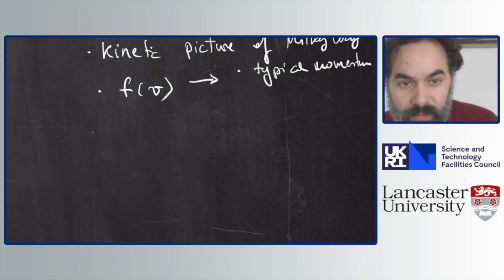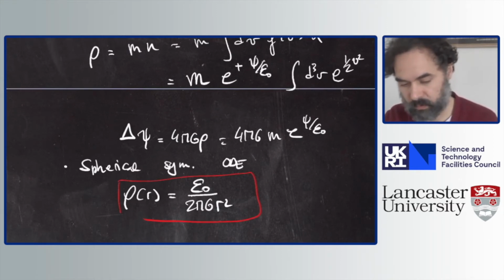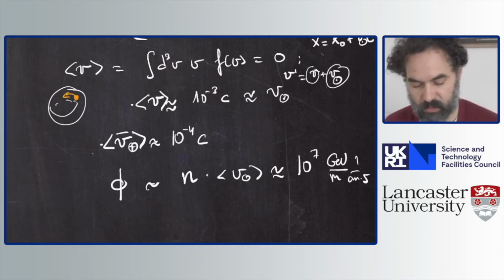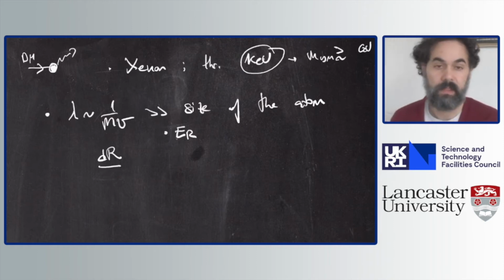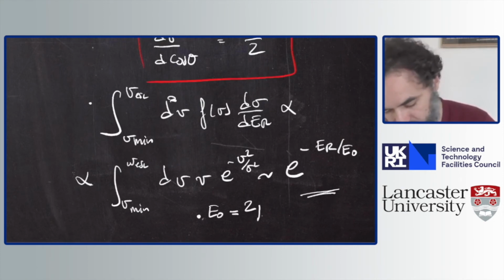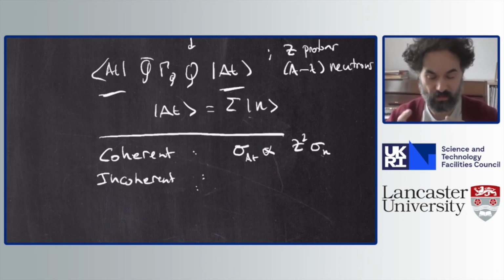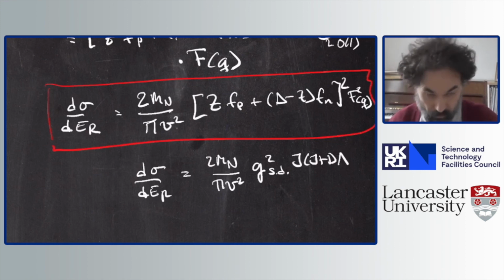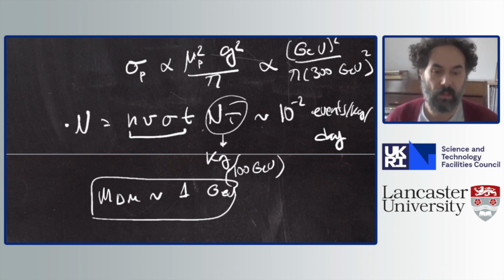Non-Collider Phenomenology 4